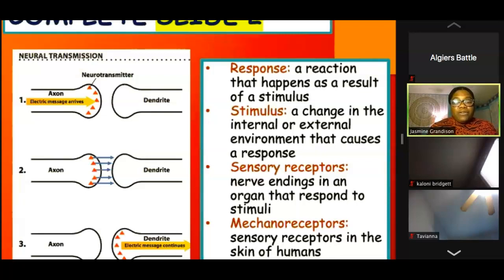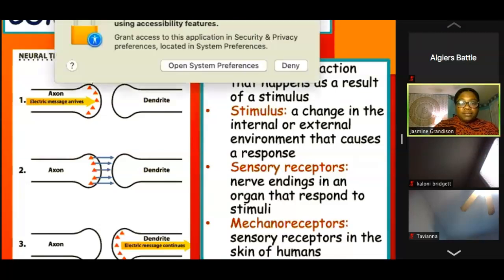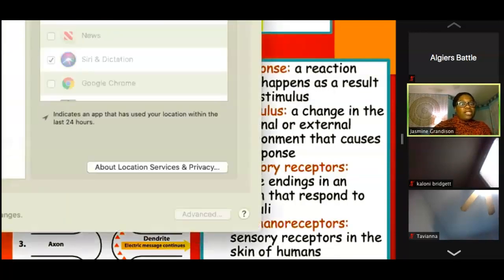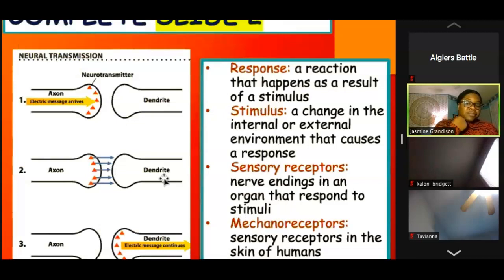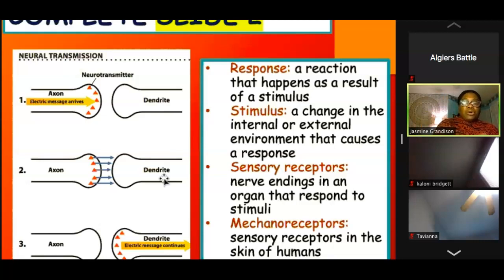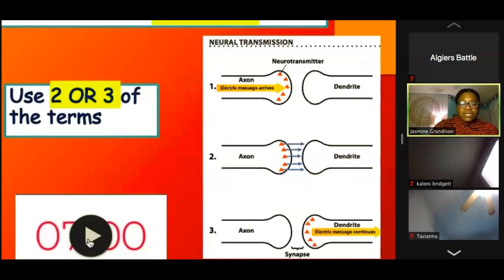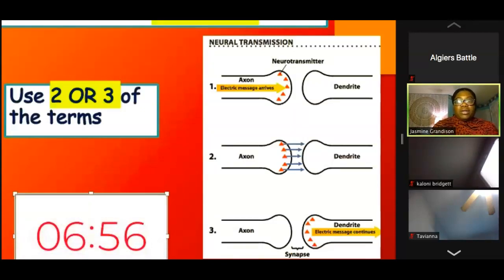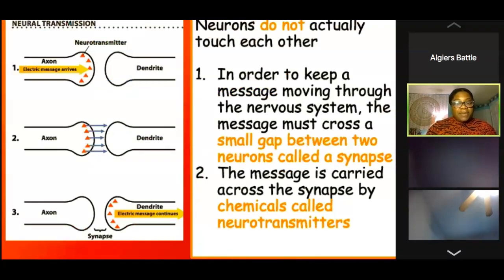Grandison 1.25.2021 (CFU Review - IP)